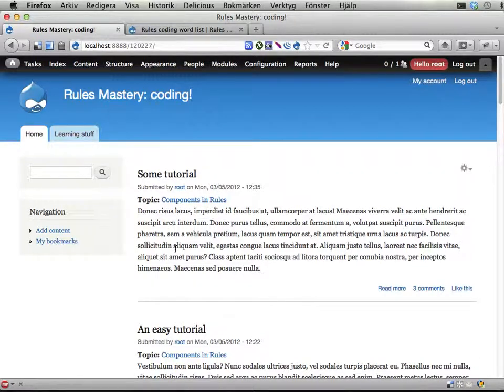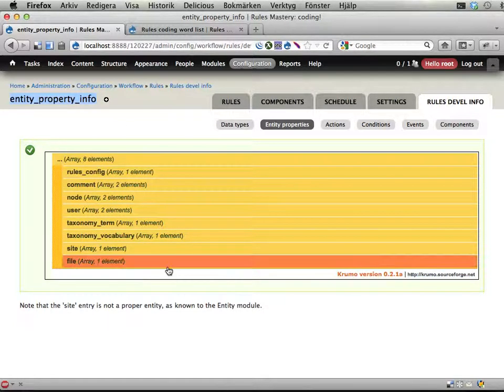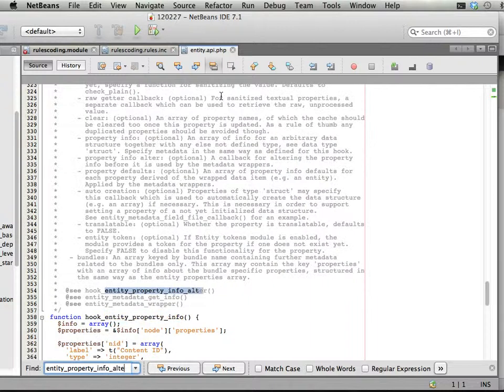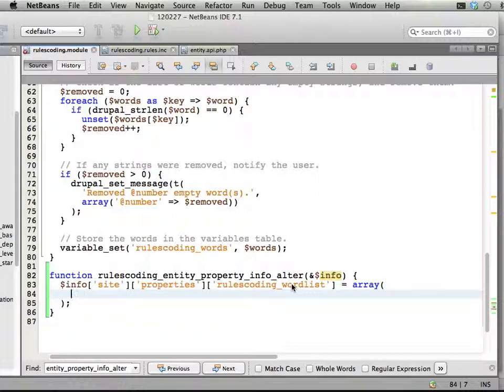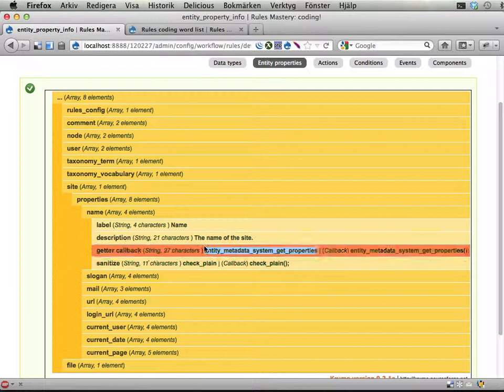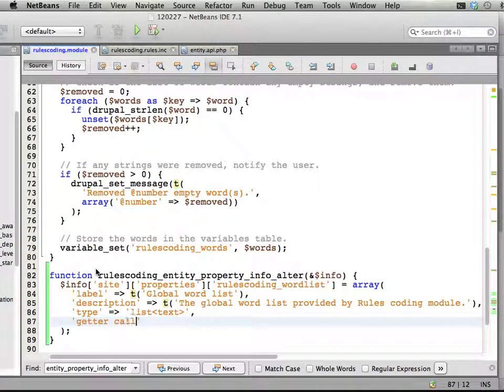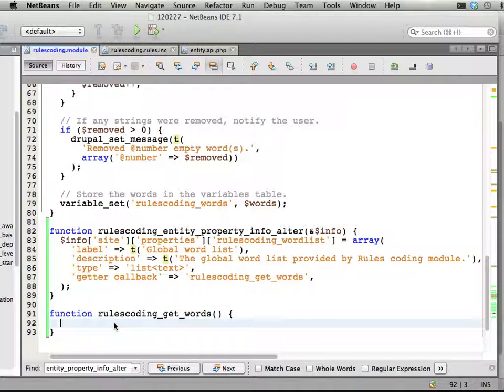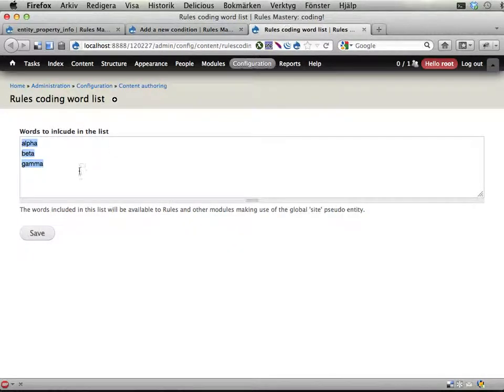Rules Mastery 53 -- Adding globally available properties (solution)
This screencast shows how to go about adding new properties to the 'site' pseudo entity -- in particular how to add the list of words managed by the Rules coding module.

In short:
* Check out the 'entity properties' tab in the Rules development information, and particularly the 'site' entry.
* Implement hook_entity_property_info_alter(&$info) to add new data to the 'site' entry.
  - Make sure that you declare that the 'type' of the new property is a list of text. Check out the 'data types' sub tab if you want to look at the available data types.
  - You will most likely have to write your own 'getter callback' function. The list of words is stored in the variables table, the content of which you view at /devel/variable. (The relevant entry has the name 'rulescoding_words'.

Note: When coding for Rules, you usually only work in MODULE.rules.inc, but in this case you need to be in the main module file. This is because we're actually not working against Rules in this exercise, but the Entity module.

Bonus exercise: Implement the 'setter callback' to make the property writable from Rules.